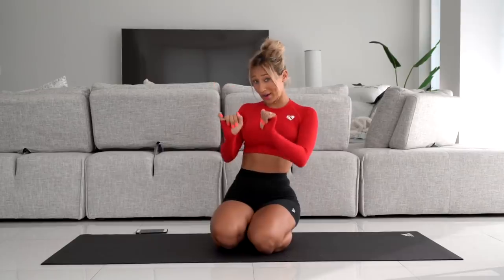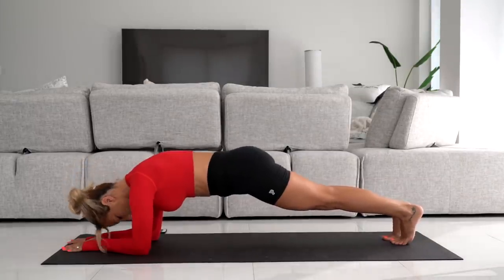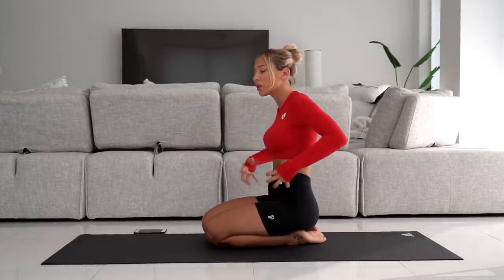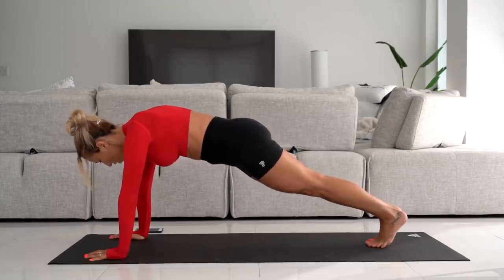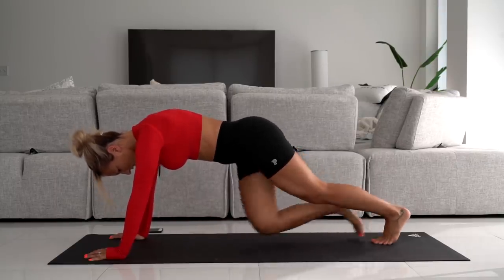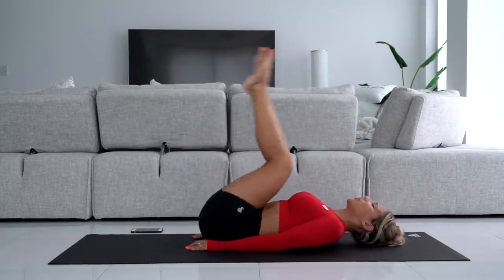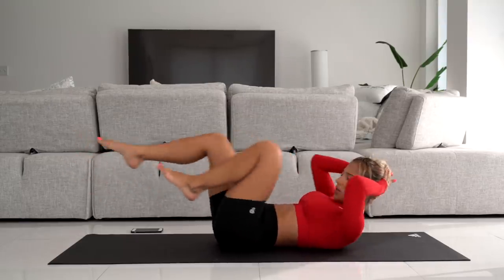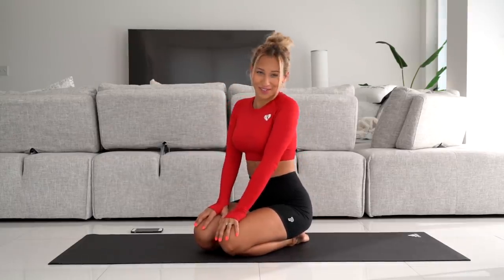HOURGLASS ABS + WAIST WORKOUT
Here is a bombbbb hourglass abs workout, this workout will help you workout your abs and get that definition as well as minimizing your waist for an hourglass figure.

Here is the workout:
Hold a plank for 45 seconds
30 plank twists
30 knee to elbow planks
30 hip raises
30 russian twists
Bicycle Crunches (AS MANY AS YOU CAN)
Repeat whole circuit 2 or 3 times for maximum results.

You should be in good physical condition and be able to participate in the exercise. Vicky Justiz is not a licensed medical care provider and represents that she has no expertise in diagnosing, examining, or treating medical conditions of any kind, or in determining the effect of any specific exercise on a medical condition. Some titles and descriptions may include certain SEO keywords that may be perceived as misleading or may be perceived as a guaranteed result. Results vary from person to person and a video title / description should not be taken as an absolute truth.